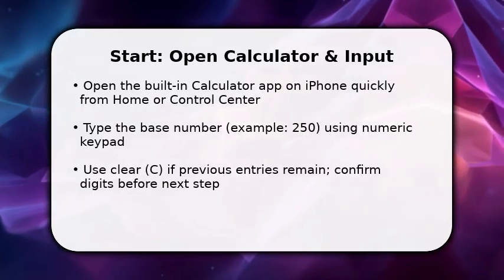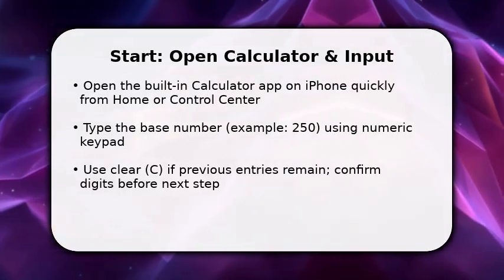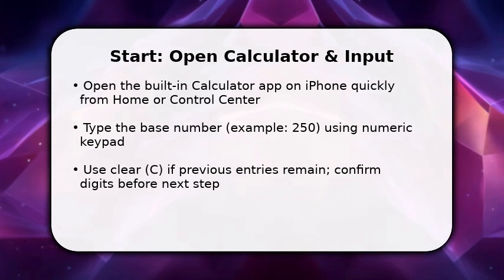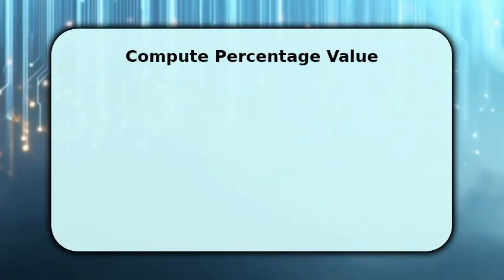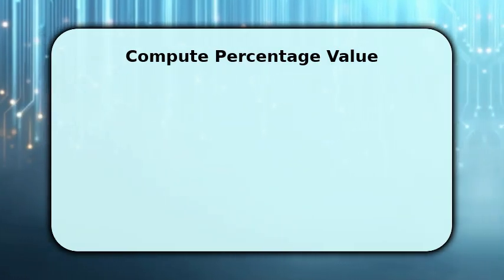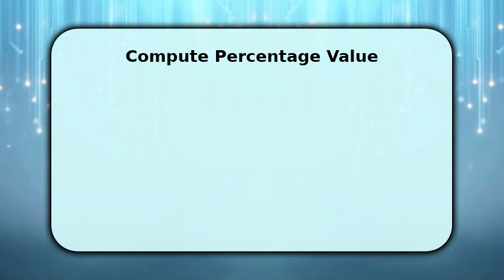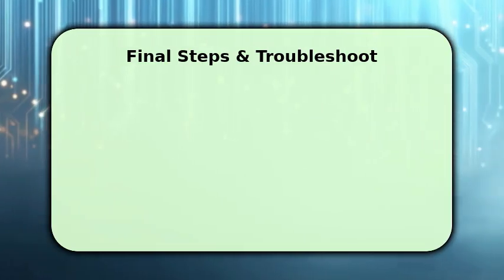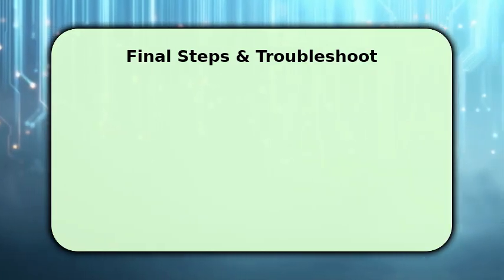How to Use Iphone Calculator for Percentage (full Guide)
How to Use Iphone Calculator for Percentage (full Guide) | 🔒 Surfshark VPN Deal — Stay private and secure. $1.99/mo + 3 Months Free ▸

Master the art of calculating percentages on your iPhone using this comprehensive guide. Discover step-bythy methods to easily navigate through percentage calculations with precision, ensuring accuracy in both personal and professional tasks.

iPhone calculator,